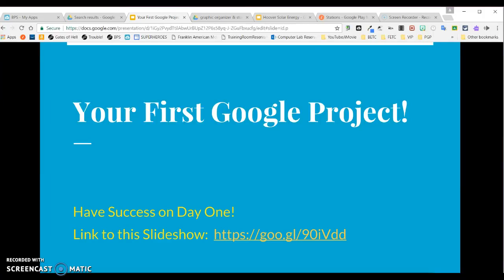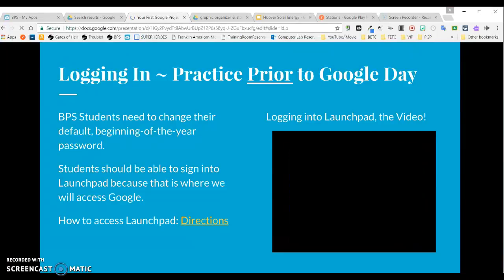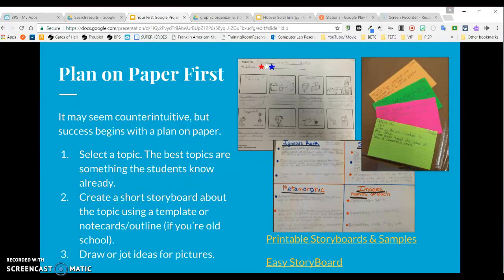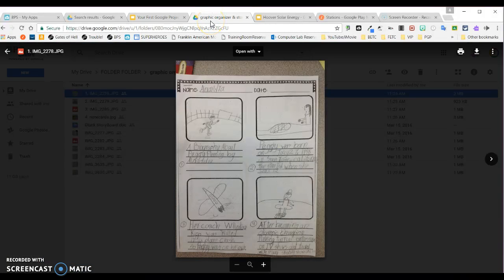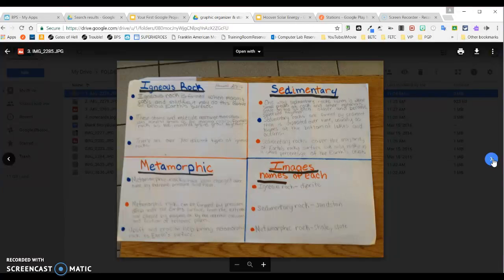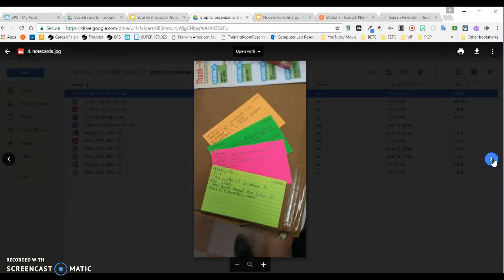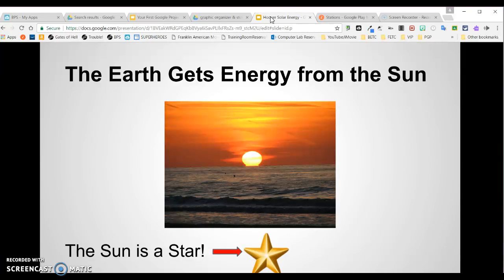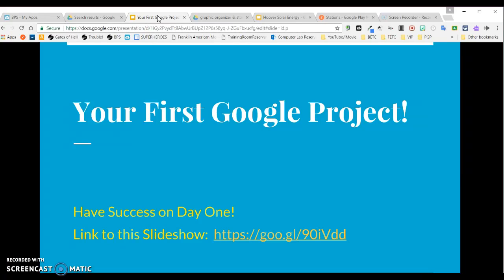Your First Google Project! Plan for Success!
Brevard Public Schools Google EDU
Plan for a successful first day of using Google G Suite!
We use Google Slides presentations as a first G Suite project; this video outlines how to get ready for a successful day!

If you have any questions about using Google EDU products in Brevard Public Schools, please contact your Tech Integrators!